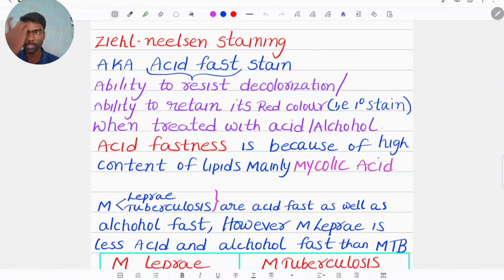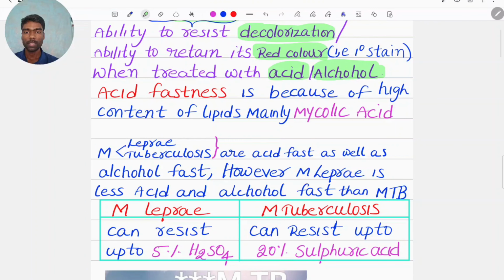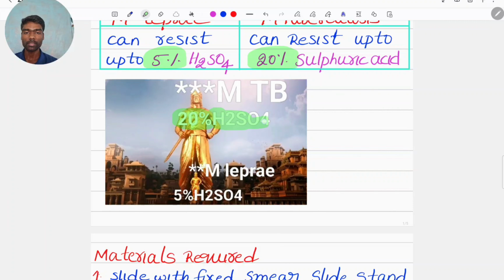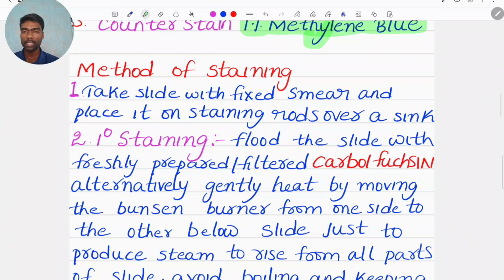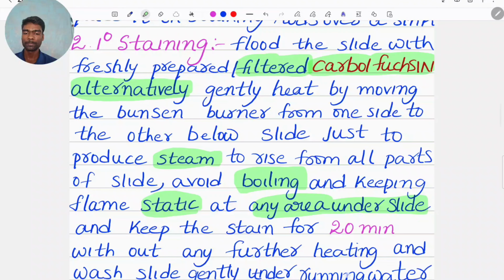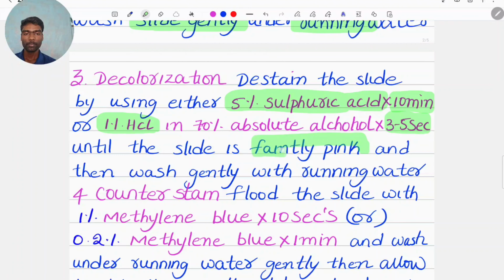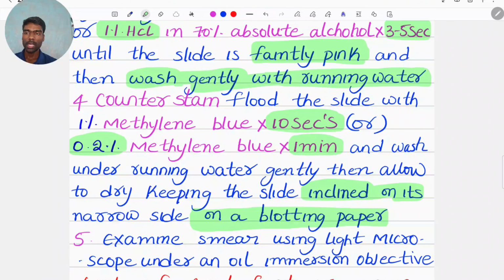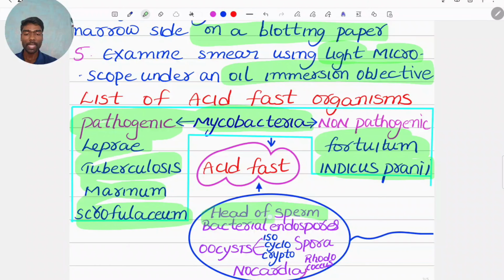ZIEHL NEELSEN STAINING SIMPLIFIED IN ENGLISH